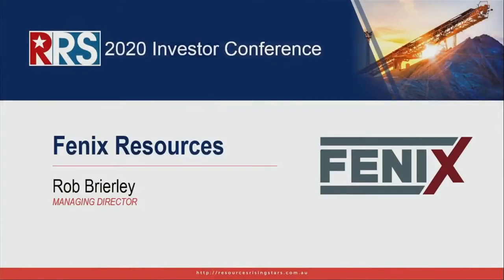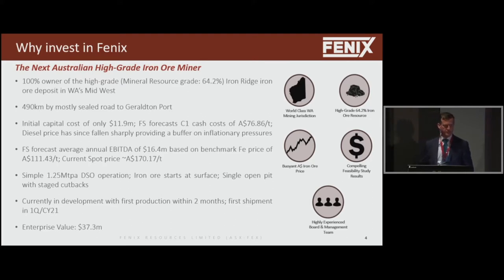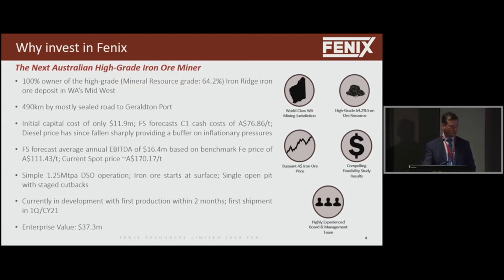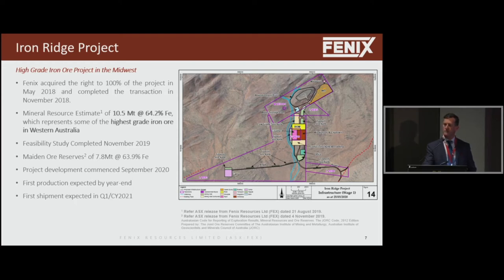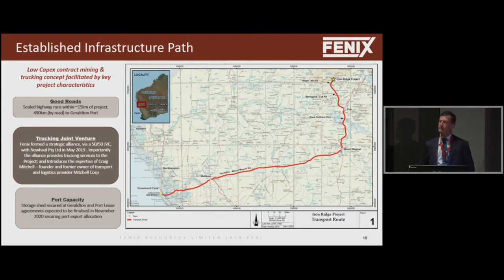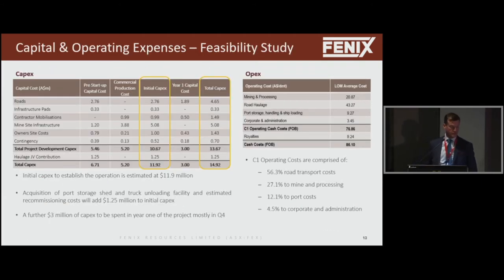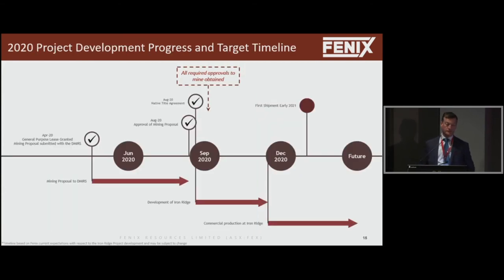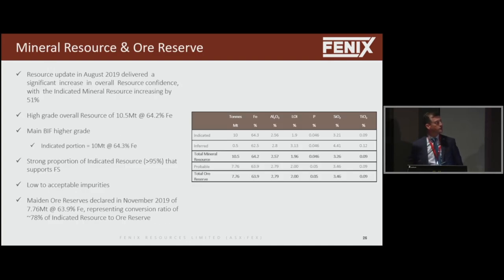RRS 2020 Investor Conference: Fenix Resources presentation